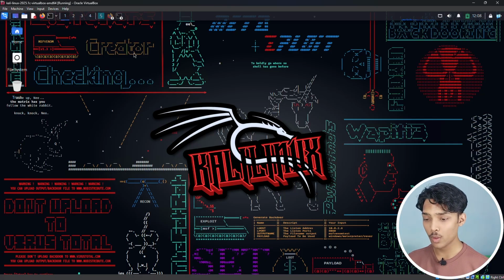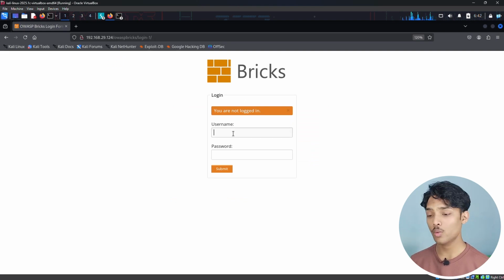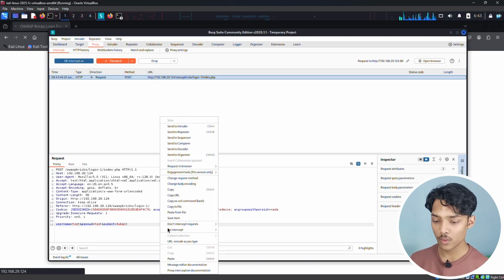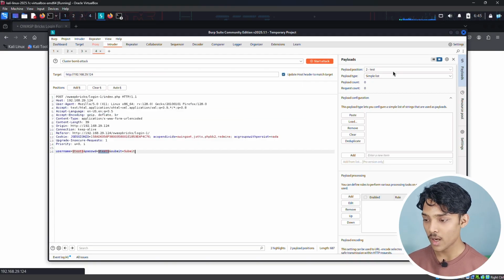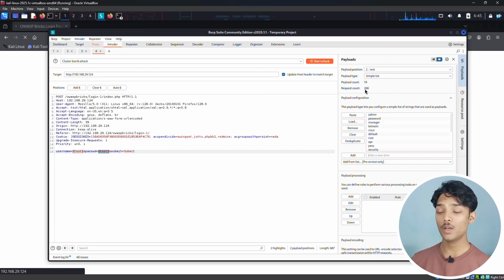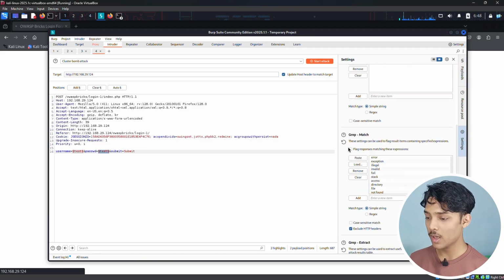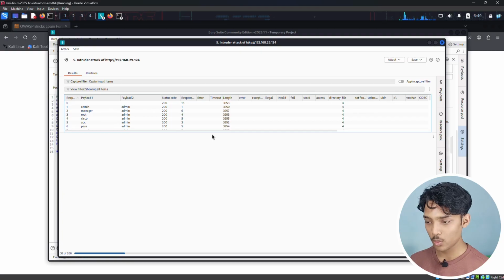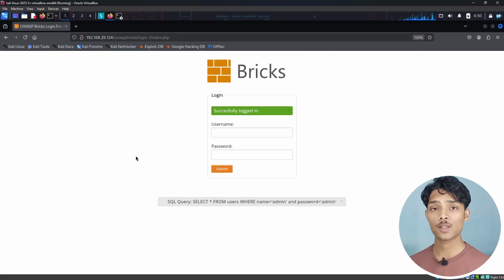26. Cluster Bomb Bruteforce Attack